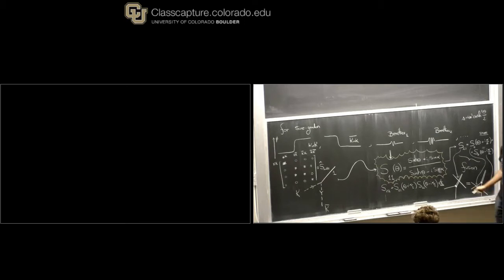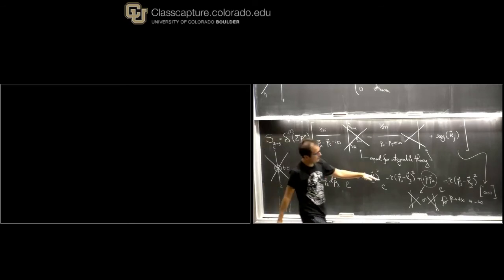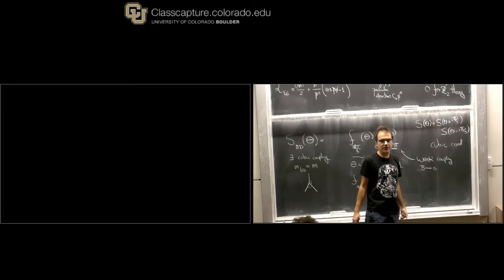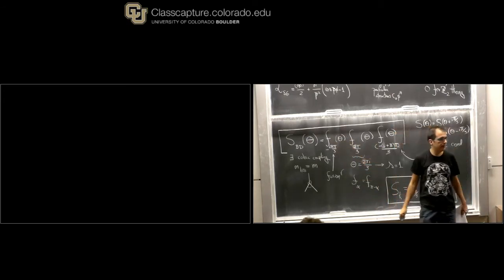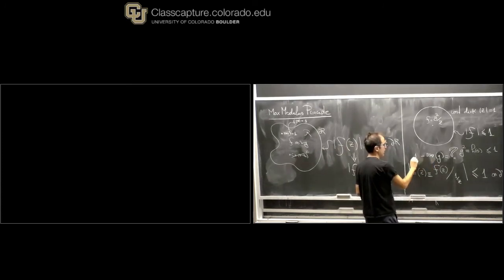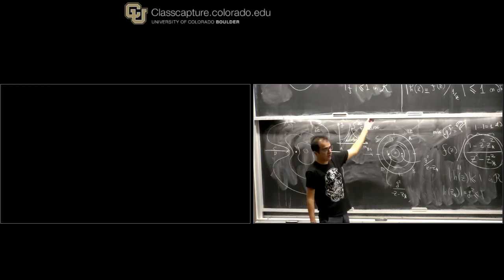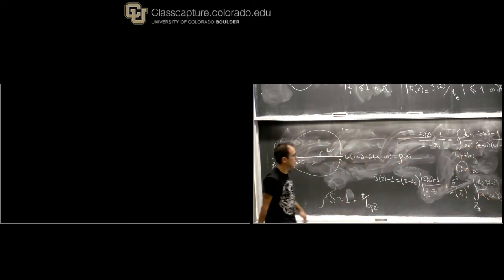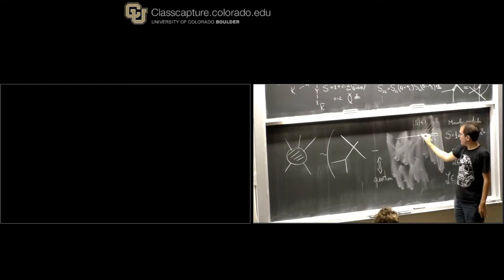Pedro Vieira Lecture 3 on S matrix Bootstrap